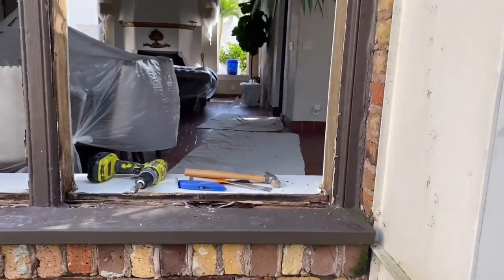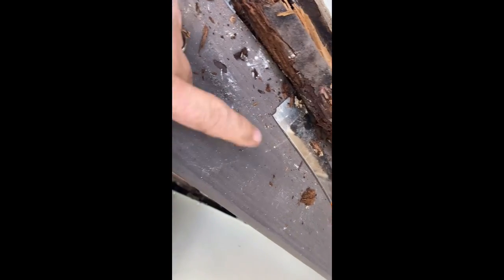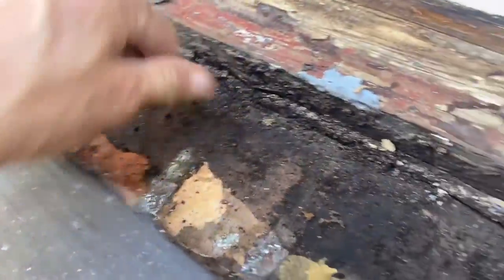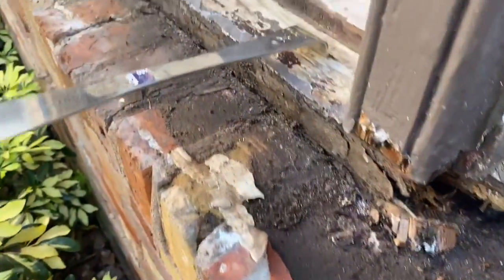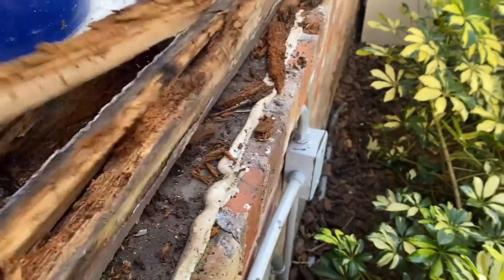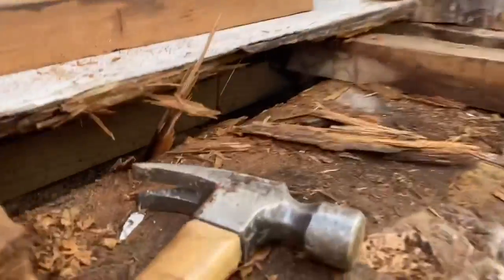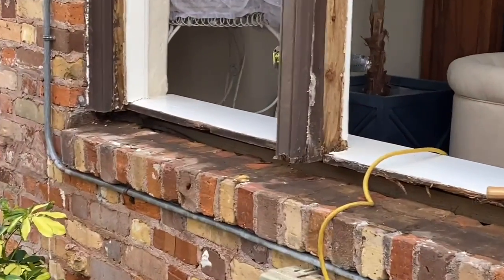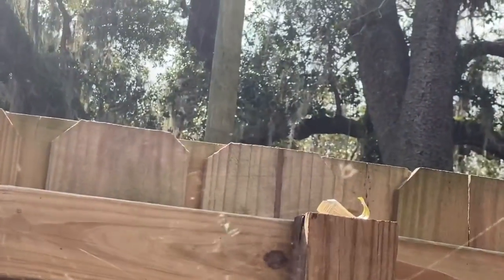Rotten, Waterlogged Window Sill Must Be Removed And Replaced To Repair Casement Window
Common sense should tell a Carpenter that your finished work not have a water trap. But we live in different times. Much of modern window craft is undoing the ignorance that was inserted between the archetypal genius of yesterday and the planned obsolescence throw away culture of today.